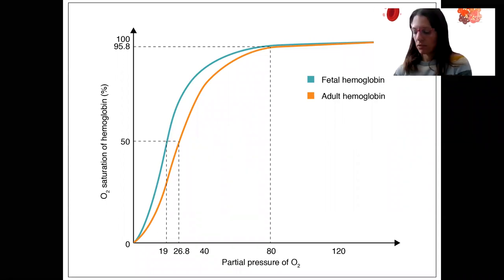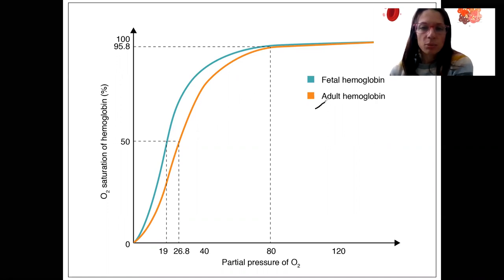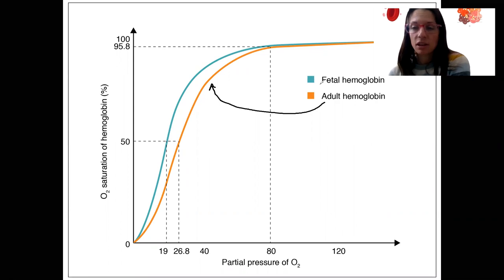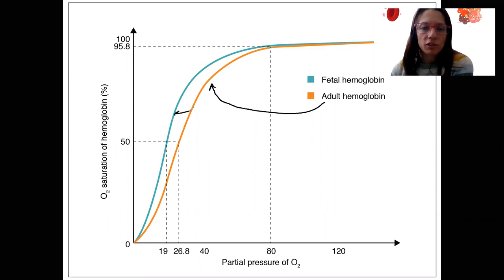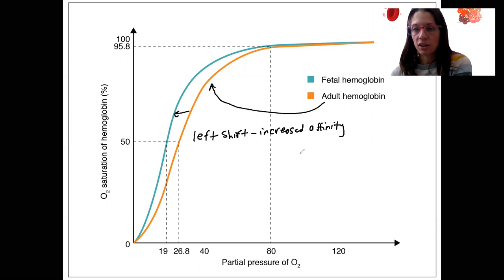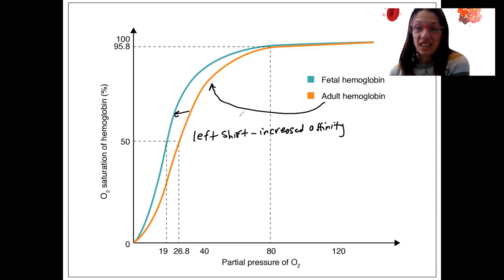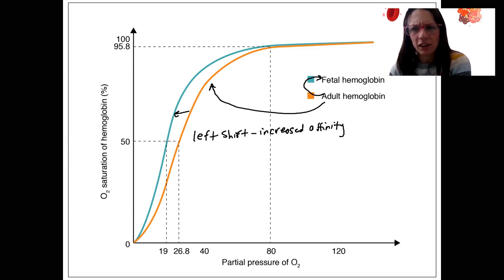9.11 fetal hemoglobin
Describe the oxygen-fetal hemoglobin saturation curve and its impact on oxygen delivery to fetal tissues